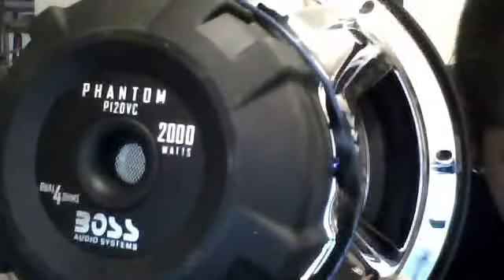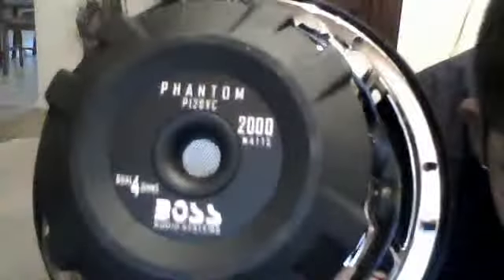Quick review on one of my 12's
Just a quick look at my boss audio 12